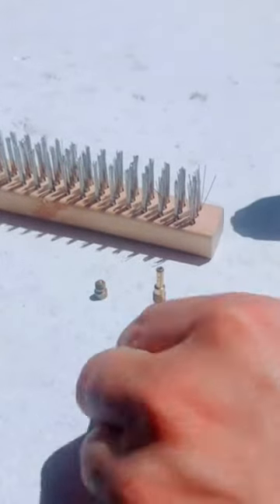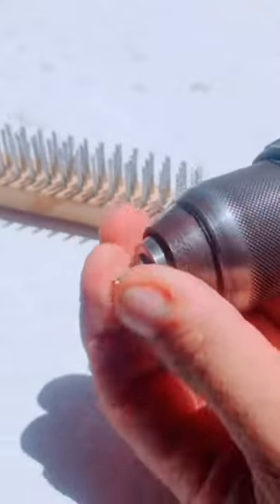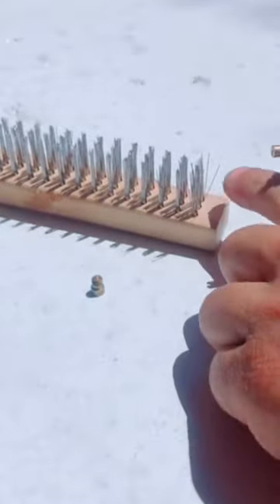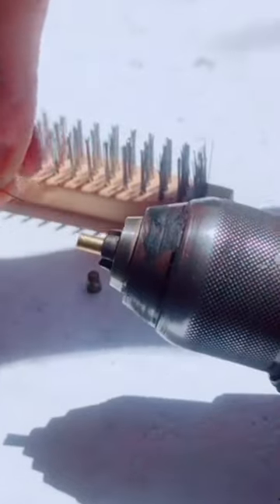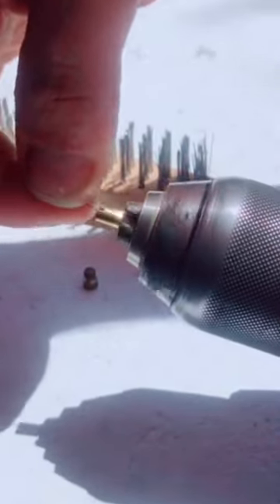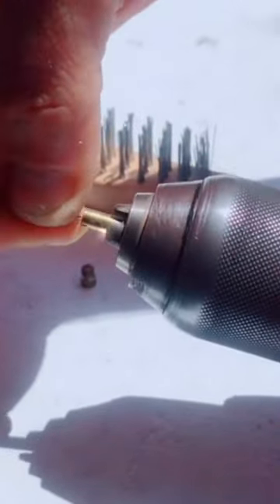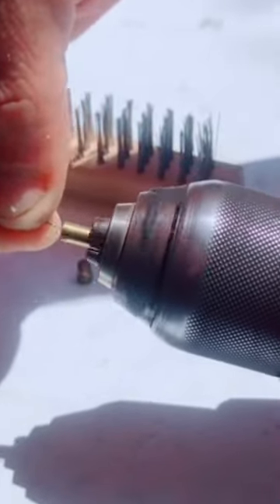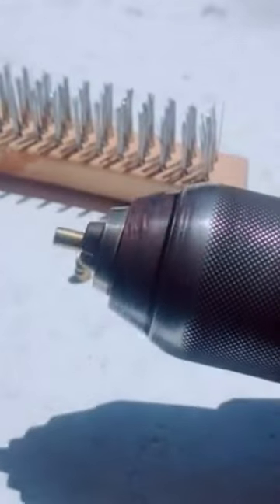Easy Hack to Clean Scooter jets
Hello, my friends. Today, I'll show you How to clean your Scooter jets with this tips   in this Step By Step video .  I hope this Scooter Fix Tutorial will help you!